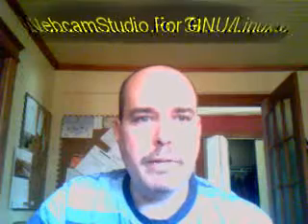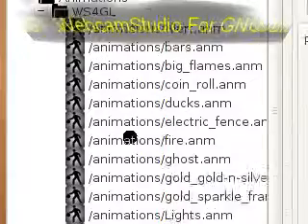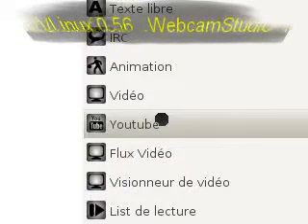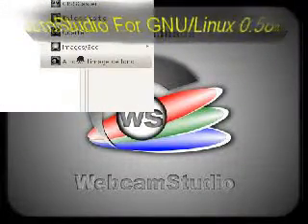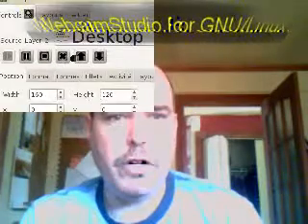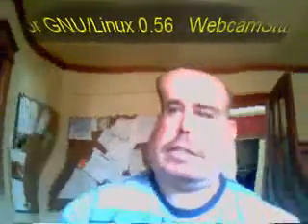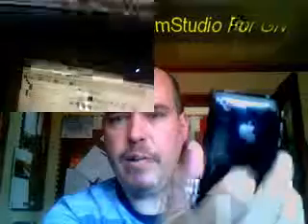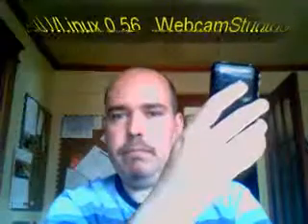WebcamStudio 0.56 is now available!